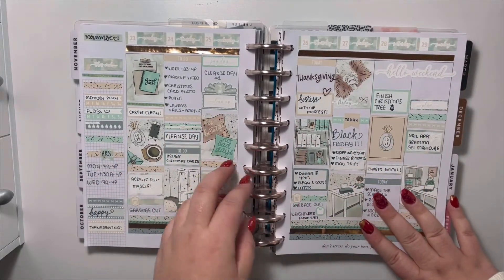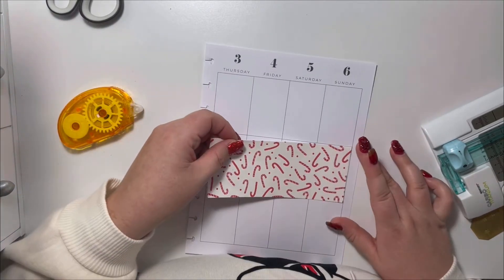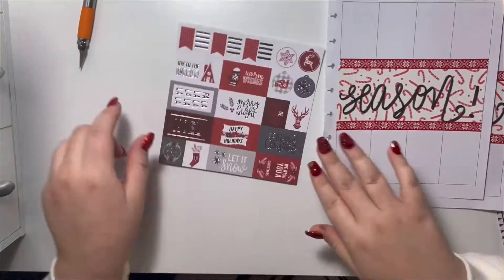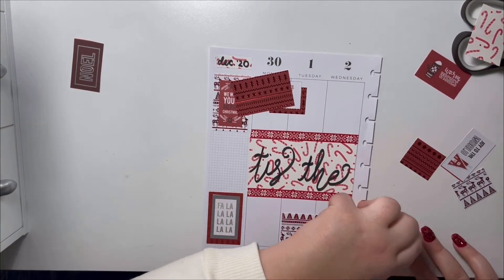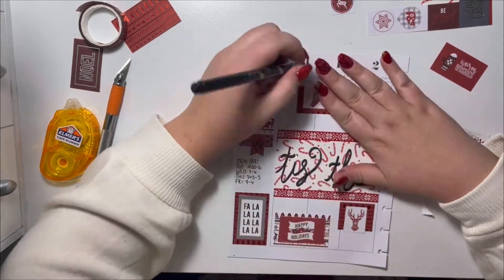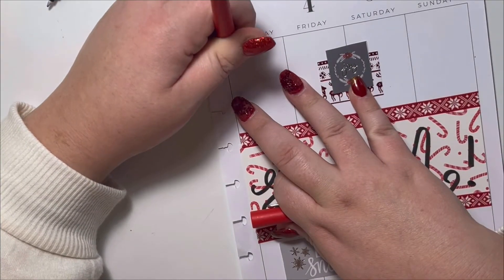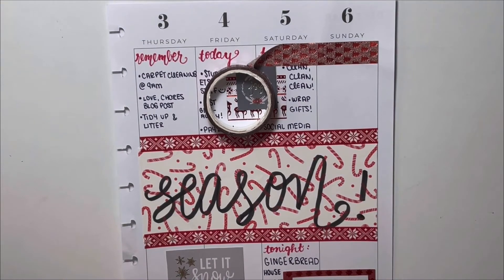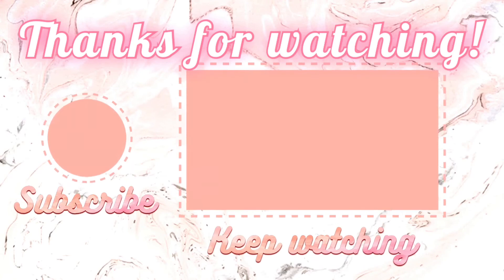PLAN WITH ME // NO STICKERS AT ALL!! // WEEKLY 11/30-12/6 // HAPPY PLANNER CLASSIC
♥ Welcome to another episode of Planning & Polish! ♥

Today, I am planning the week of November 30th to December 6, 2020. I am not using stickers at all - just washi tape & paper blocks to create this Christmas spread!